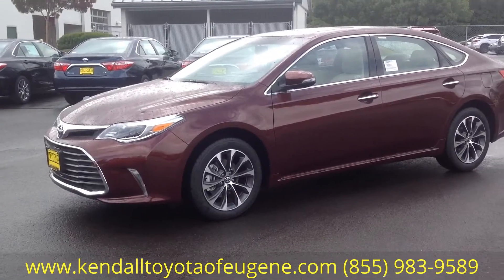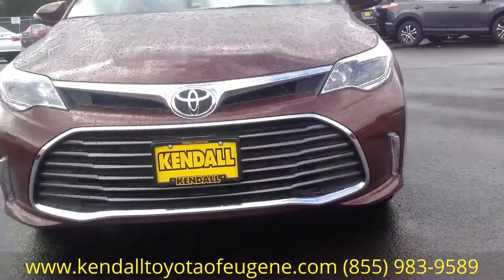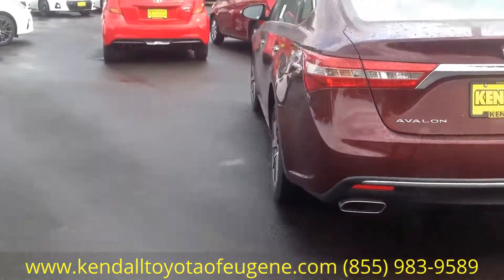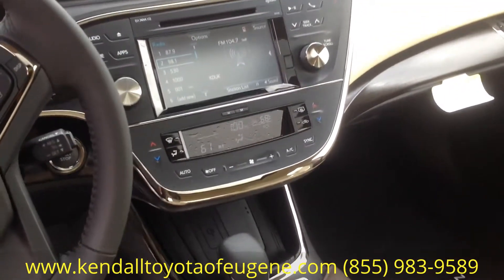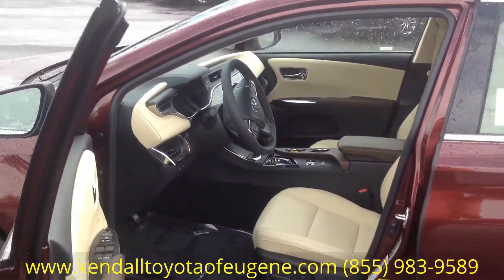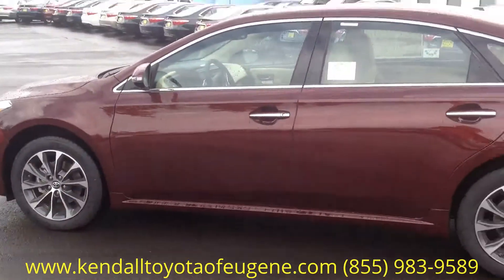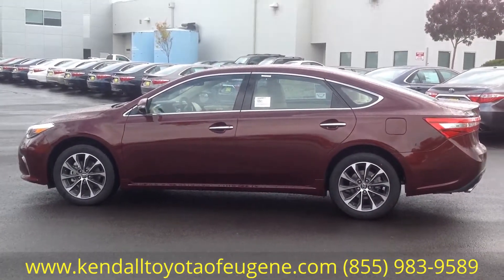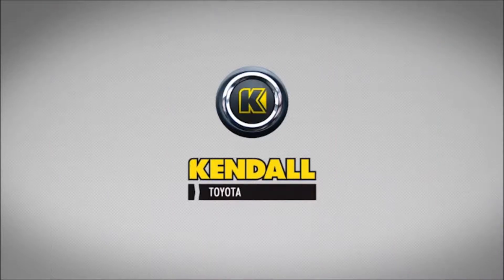2016 Toyota Avalon XLE Premium